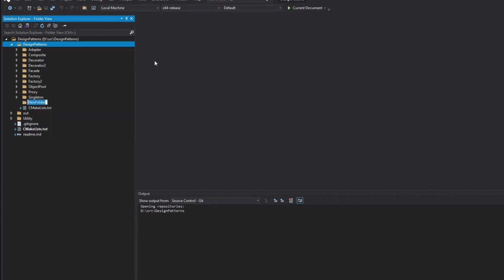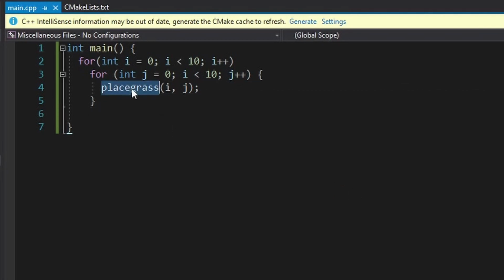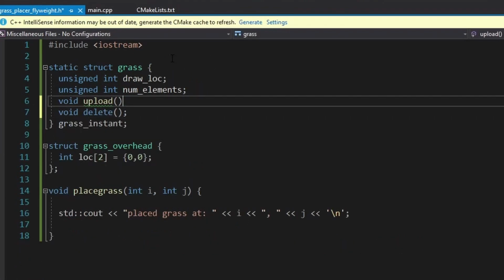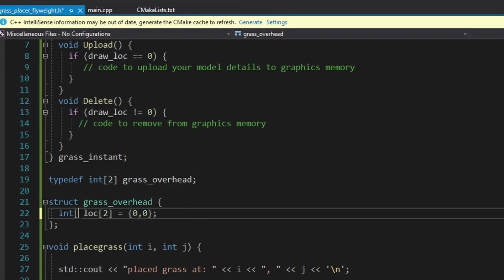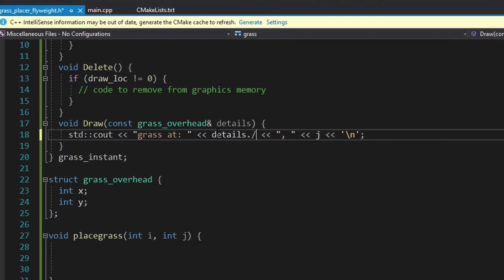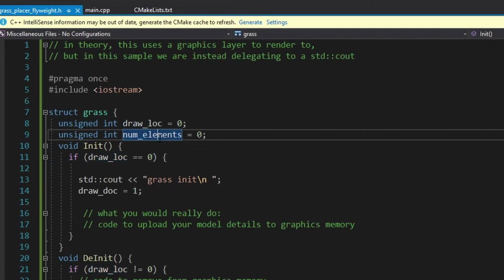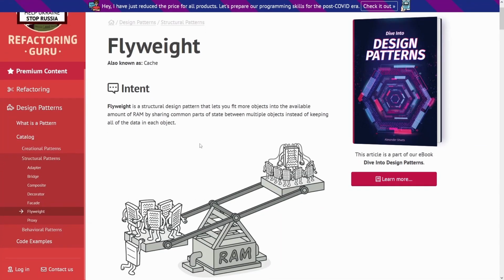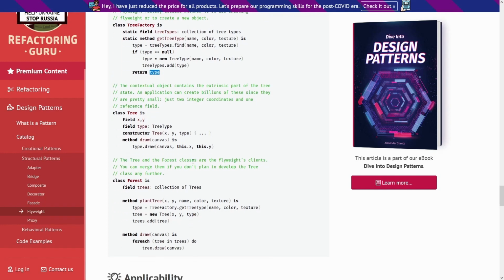The Flyweight Pattern - Programming Design Patterns - Ep 11 - C++ Coding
Chapters:
0:00 intro
0:38 code start
17:18 refactoring.guru example
 _support: